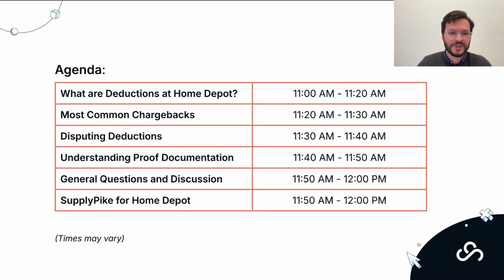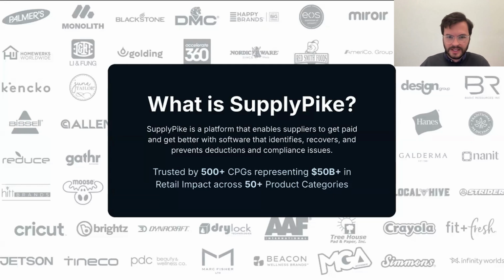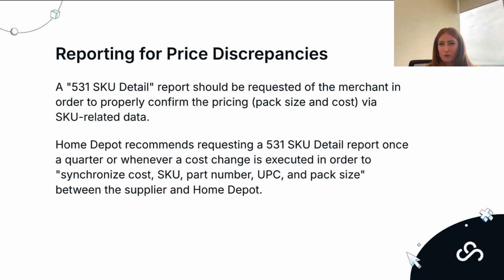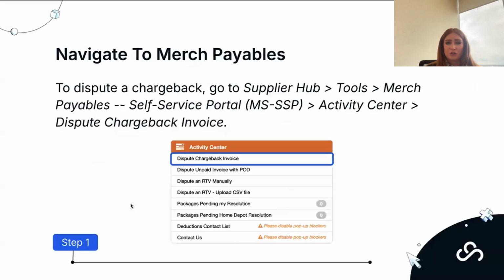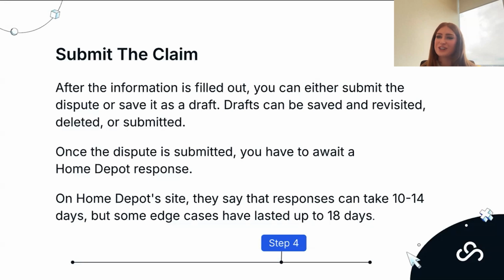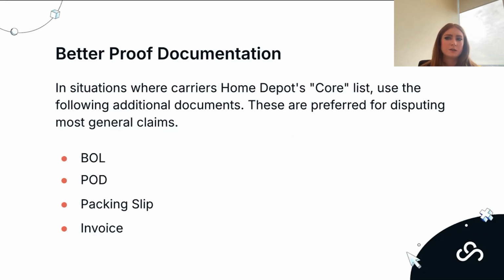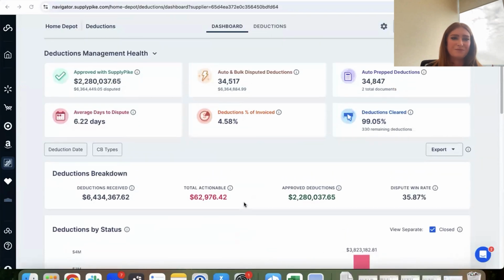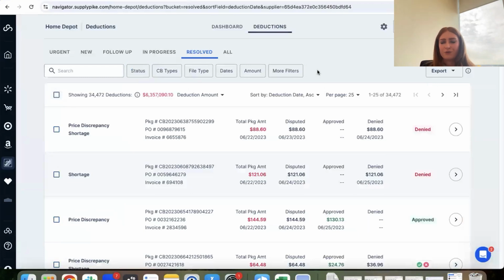How to Dispute Home Depot Deductions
Take control of your Home Depot chargebacks. Join Peter and Annalee as they break down Home Depot deductions and how to successfully dispute them!

0:00 Intro
9:26 What are Deductions at Home Depot?
10:57 Most Common Chargebacks
20:57 Disputing Chargebacks
34:00 Understanding Proof Documentation
36:45 SupplierWiki Resources and Contact Info
38:19 SupplyPike for Home Depot